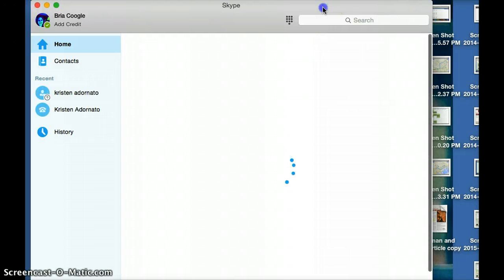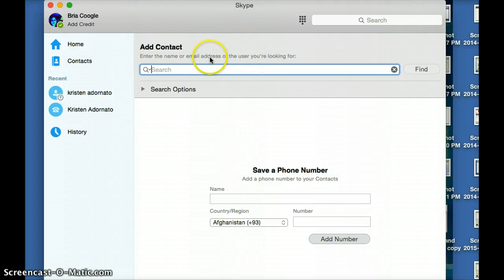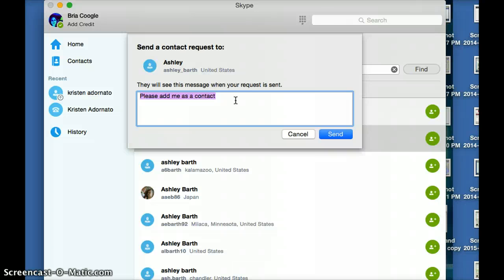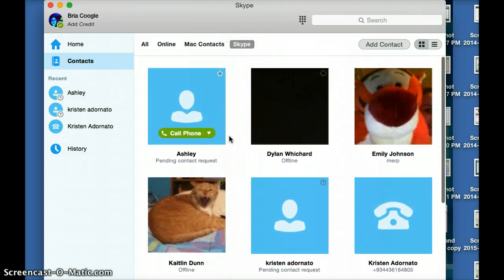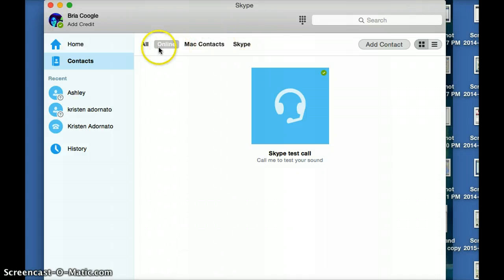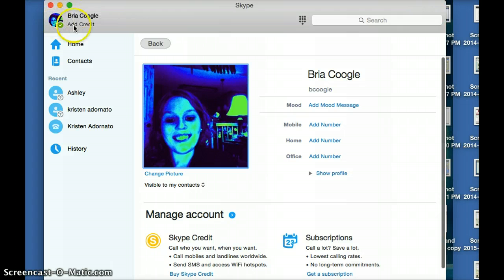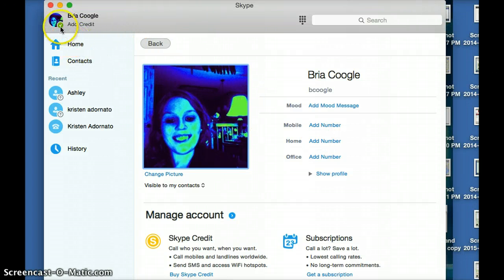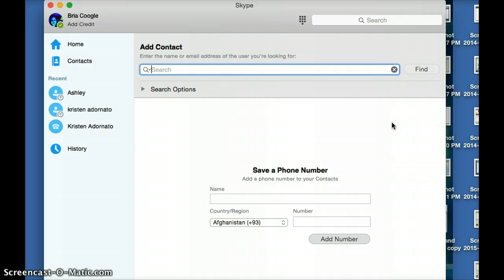Web 2.0 Screencast on how to use Skype